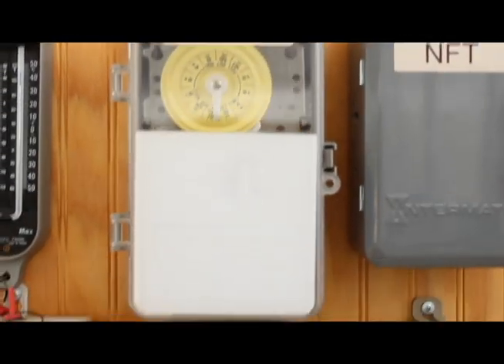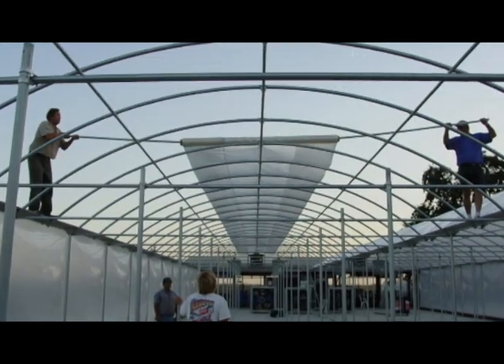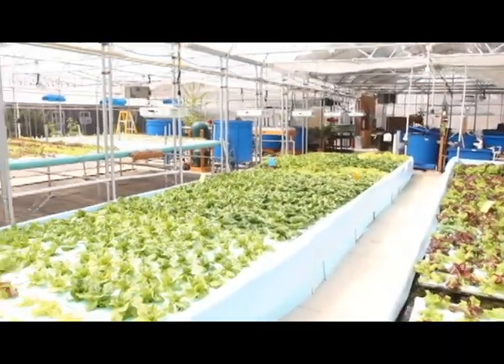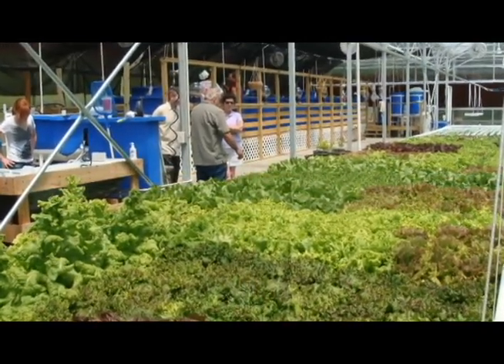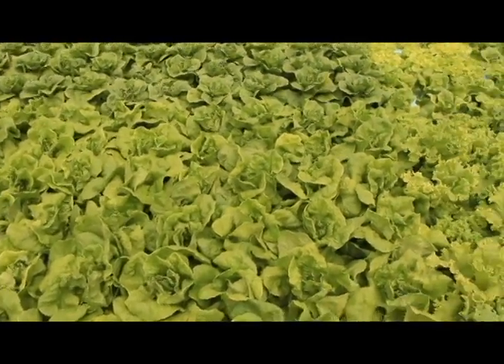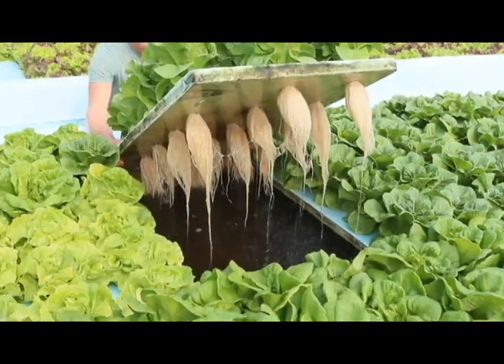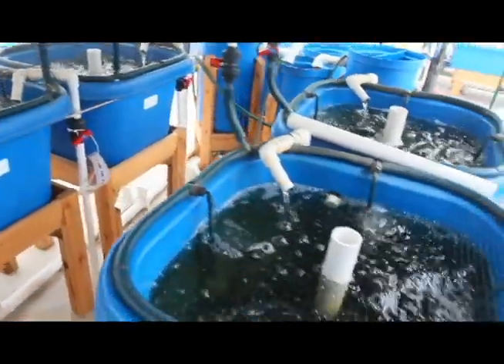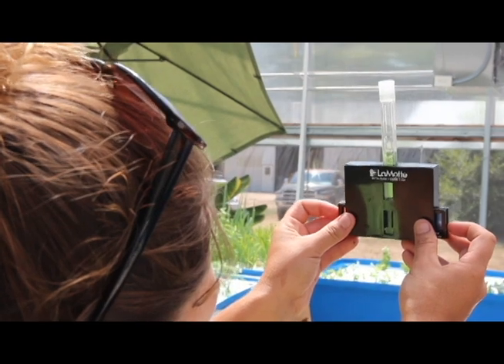Controlled Environment Agriculture - Nelson and Pade, Inc.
Your hydroponic or aquaponic growing system allows you to grow premium crops in an environmentally friendly way. Controlling the environment allows you to provide the exact conditions your crops need to thrive. Hydroponics and/or aquaponics go hand-in-hand with a controlled environment greenhouse. Separately, they are tools to grow crops. Together, they create the ultimate method of food production.

Greenhouse, hothouse, glasshouse...these are all terms used to describe plastic or glass covering over a crop. Controlled environment agriculture takes the benefits a crop cover provides and enhances them with precise environmental control which provides exactly the environmental conditions your crop needs.

We have experience with single bay Quonset-style greenhouses, multi bay greenhouses, naturally-ventilated and retractable roof style greenhouse. We assist our clients in choosing the right greenhouse for their locations, climate, crop and budget!